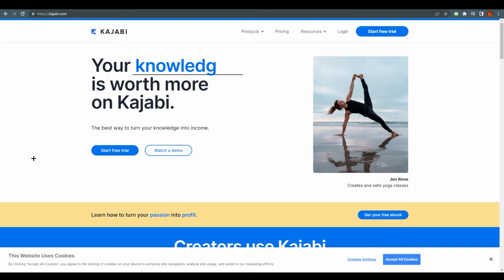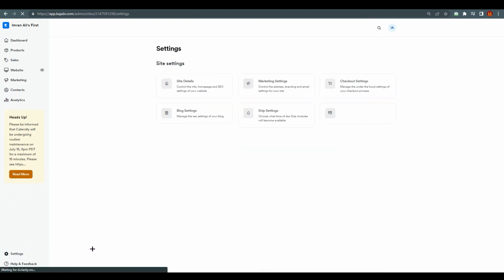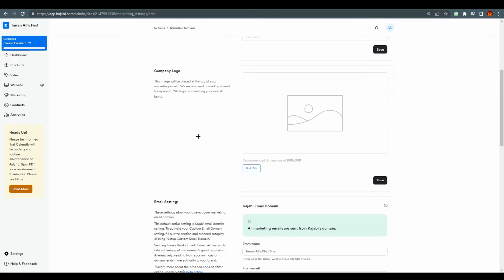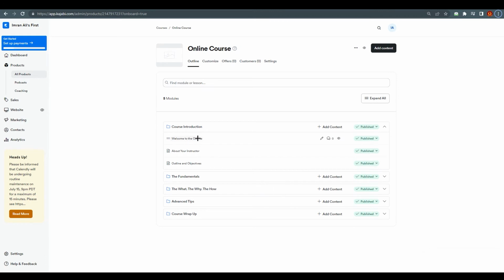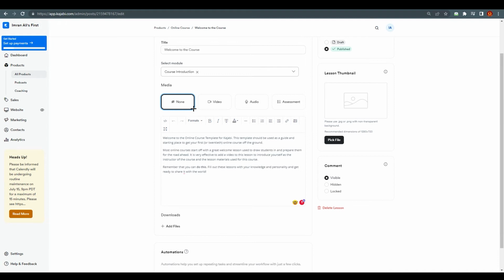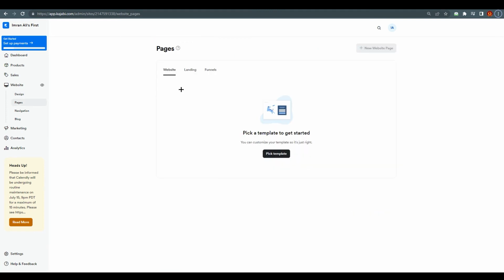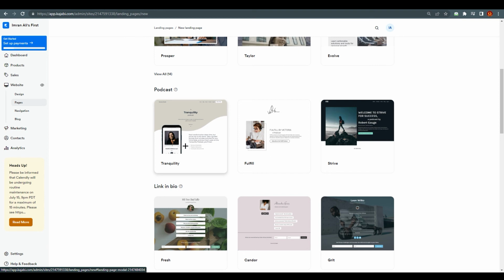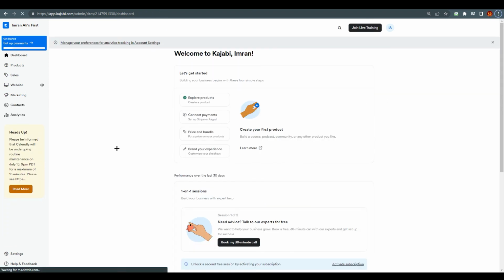Kajabi Tutorial For Beginners | How to Use Kajabi 2025